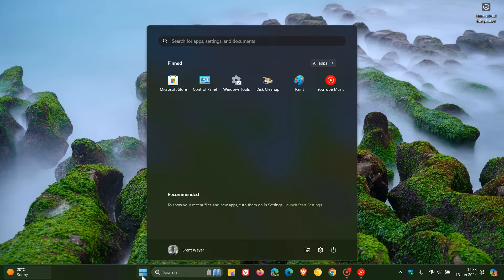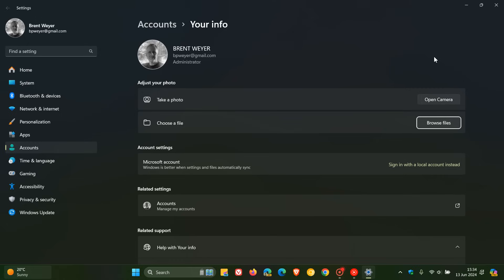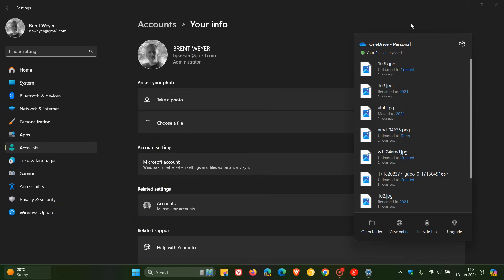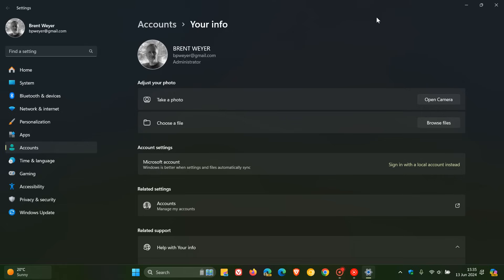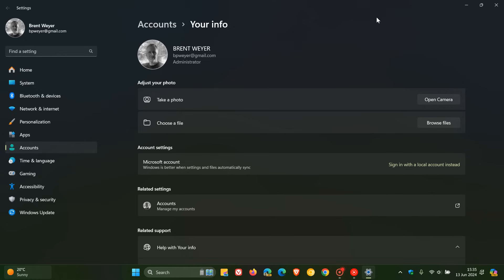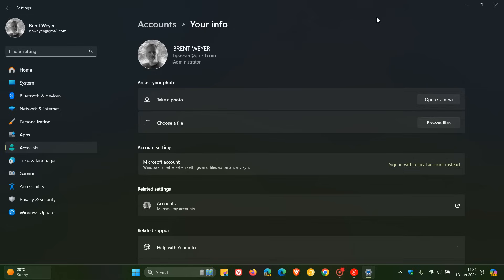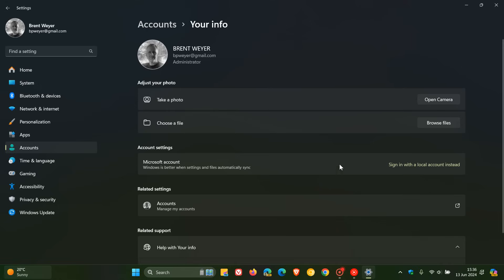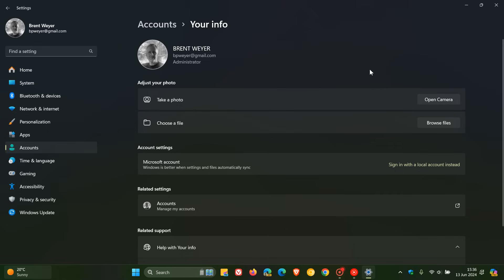This is why Microsoft thinks you should be using a Microsoft Account on Windows!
Microsoft has recently listed the benefits of changing from a local account to a Microsoft account